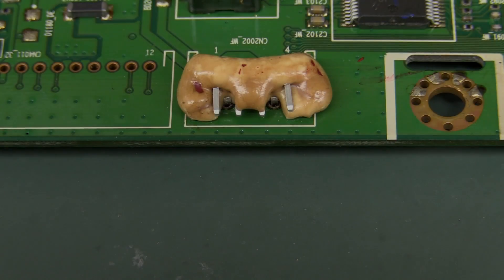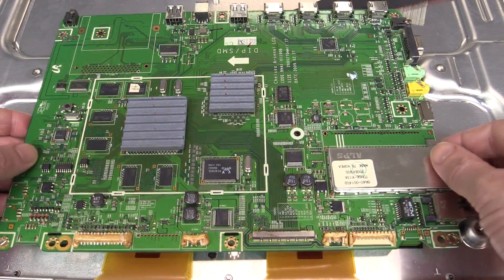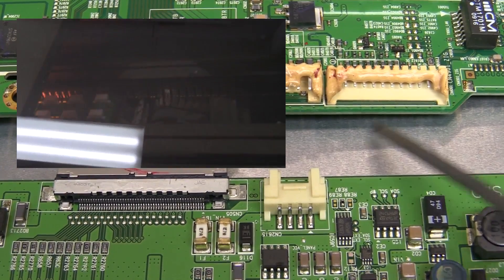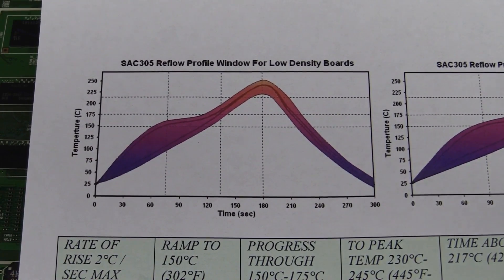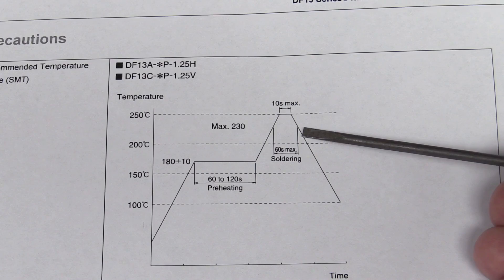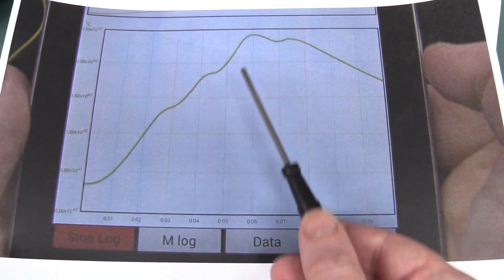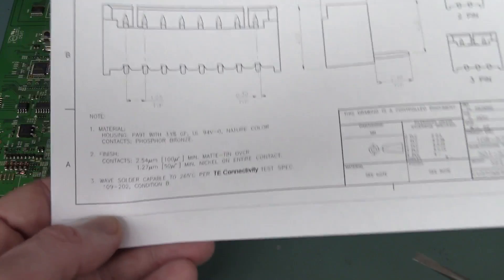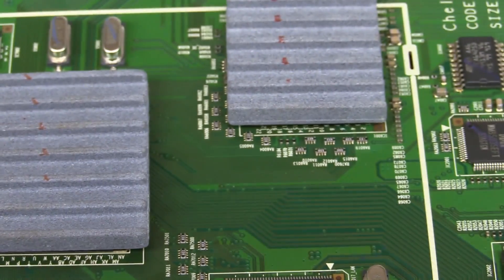EEVblog #782 - The Dangers Of Reflow Soldering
Dave shows why reflow soldering in a DIY oven can be tricky business for connectors and other parts, particularly ones designed only for through-hole soldering.
Reflowing an existing board (and even new boards) can be fraught with danger.

EEVblog Amazon Store (Dave gets a cut):